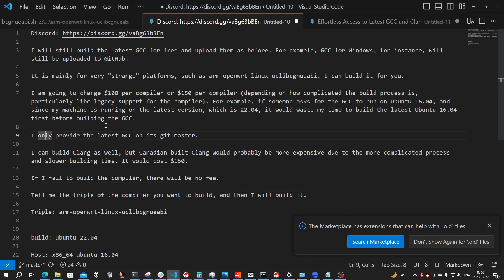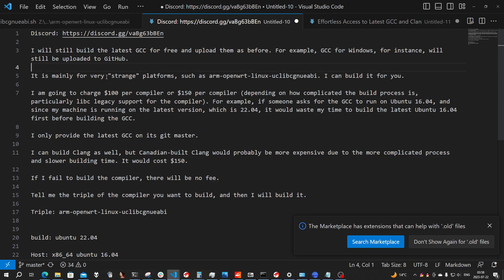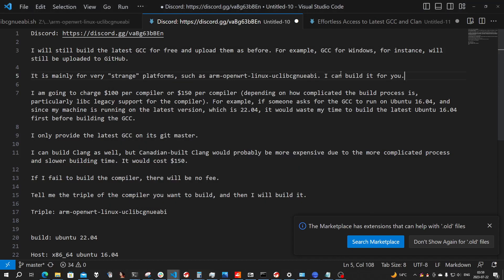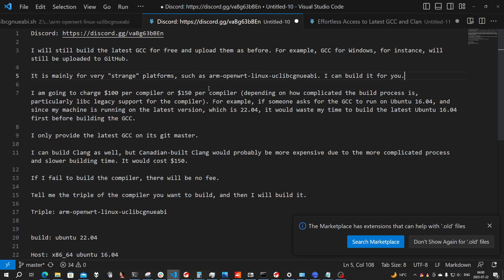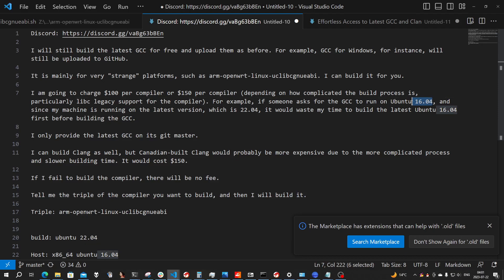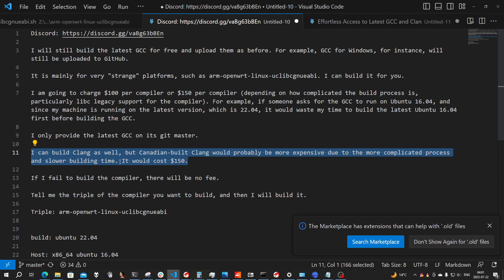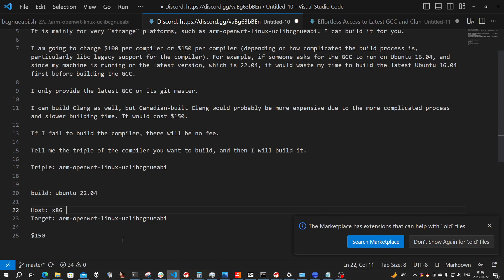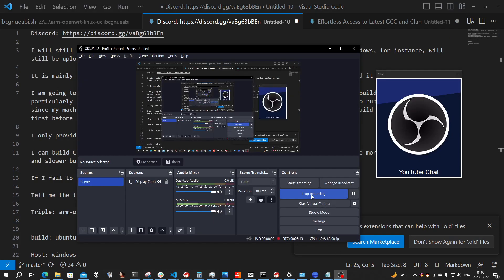Building latest GCC with customized triple for you.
Are you tired of struggling to build the latest GCC or Clang compilers for your C/C++ projects? Do you find it challenging to keep up with the ever-changing updates? Look no further – I'm here to help!

I will still build the latest GCC for free and upload them as before. For example, GCC for Windows, for instance, will still be uploaded to GitHub.

It is mainly for very "strange" platforms, such as arm-openwrt-linux-uclibcgnueabi. I can build it for you.

I am going to charge $100 per compiler or $150 per compiler (depending on how complicated the build process is, particularly libc legacy support for the compiler). For example, if someone asks for the GCC to run on Ubuntu 16.04, and since my machine is running on the latest version, which is 22.04, it would waste my time to build the latest Ubuntu 16.04 first before building the GCC.

I only provide the latest GCC on its git master.

I can build Clang as well, but Canadian-built Clang would probably be more expensive due to the more complicated process and slower building time. It would cost $150.

If I fail to build the compiler, there will be no fee.

You can copy it to whatever many machines you want.

Tell me the triple of the compiler you want to build, and then I will build it.

Triple: arm-openwrt-linux-uclibcgnueabi

build: ubuntu 22.04

Host: windows
Target: arm-openwrt-linux-uclibcgnueabi